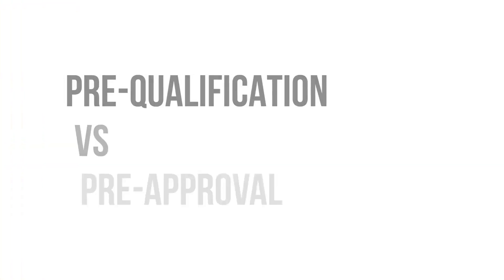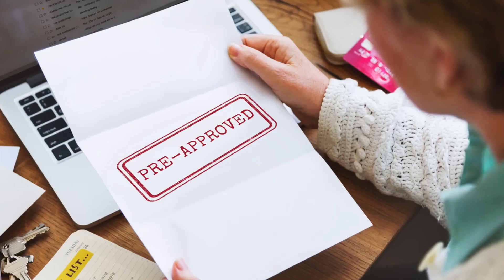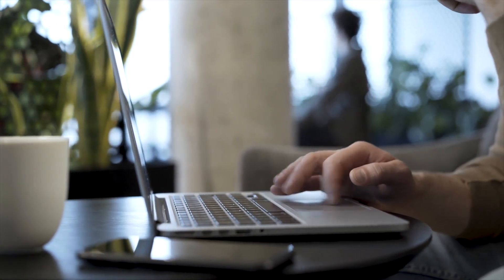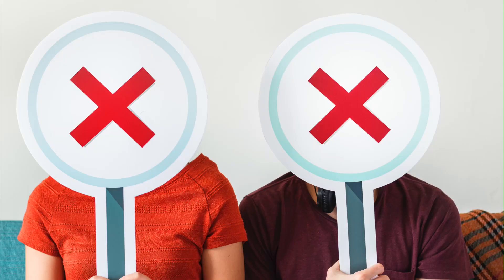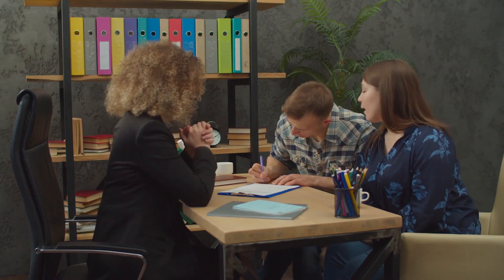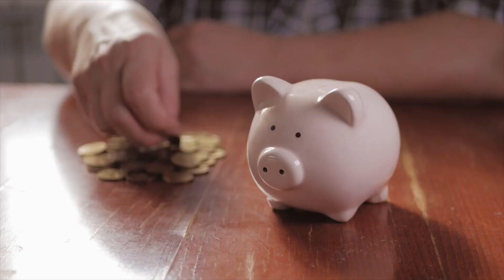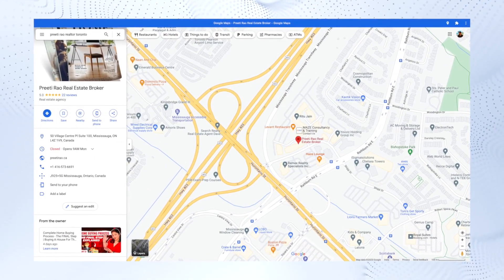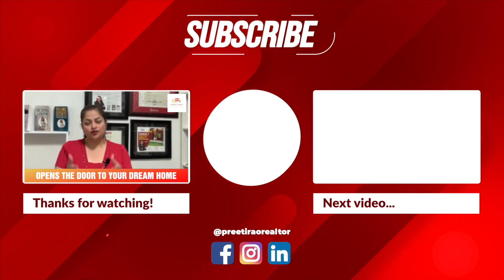Pre-Qualification VS Pre-Approval Mortgage Loan Process | EVERYTHING You Need To Know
What is the difference between the Pre-Qualification and Pre-Approval Mortgage Loan Process?

In this video, I have discussed the pre-qualification versus the pre-approval mortgage loan process. You might be confused between both of them, this is the reason you here right now reading the description of my video.
Don't worry, I have covered all the things in this video that will help you come out of the confusing state and have a better clarity of both the process.

You must be overloaded with your thoughts about whether working with a realtor to buy a house is a good idea or a bad one, how to make an offer on a house without a realtor? or maybe whether it is the right way or not.
Be rest assured and watch the video till the end to get the exact solution to all your concerns related to the pre-qualified VS pre-approved mortgage loan process.

I hope you find this video helpful. Don't hesitate to drop your thoughts and concerns in the comment section below. I am looking forward to addressing them all for you.

Chapters:
00:00 - Introduction
00:46 - Pre-Qualification VS Pre-Approval Mortagage Loan Process
01:54 - What you are really qualified for?
02:20 - Application process for Credit
03:00 - Why It is Important to get pre-approval
03:50 - Downpayment
04:55 - Conclusion